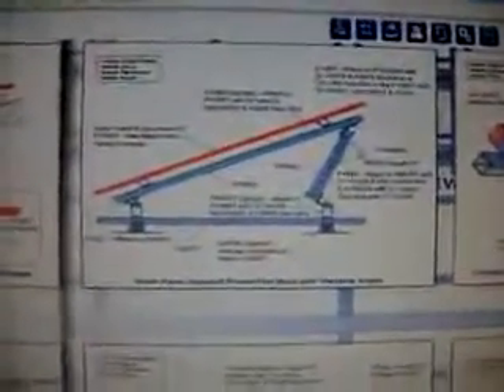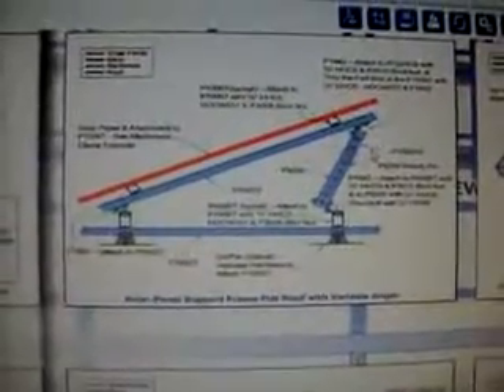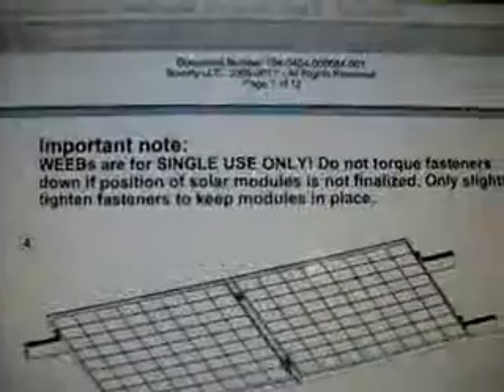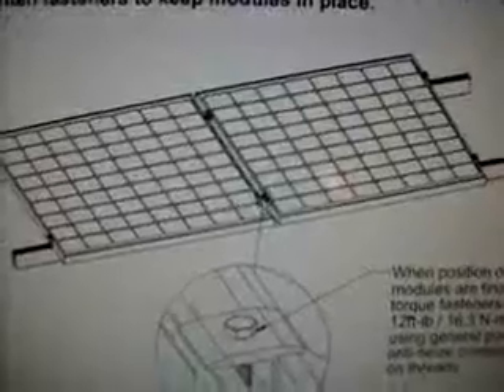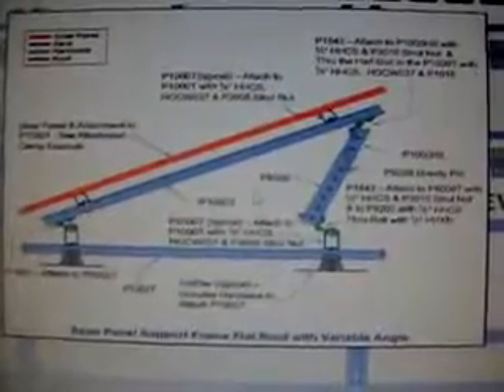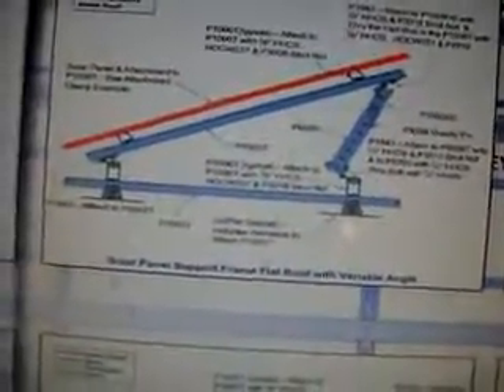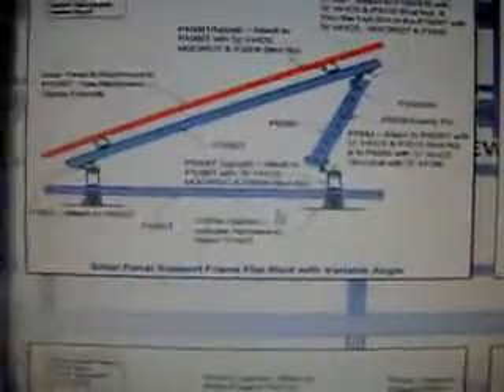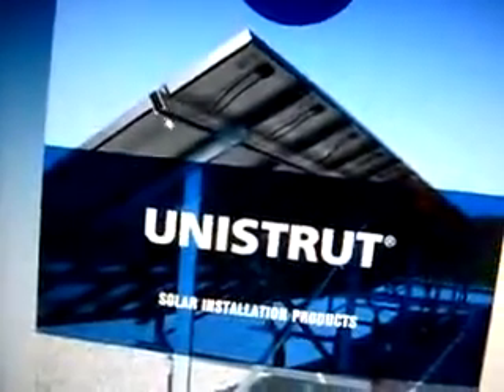PghGreenHouse org Solar Building Unistrut Solar Panel Mounting Frame